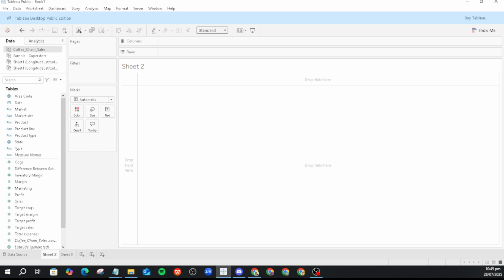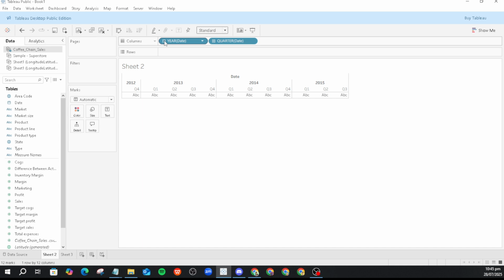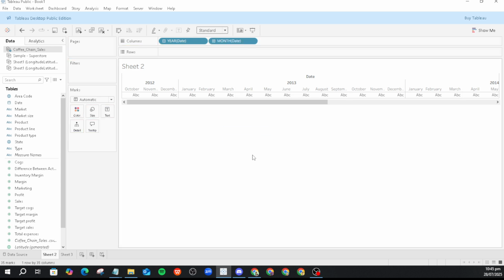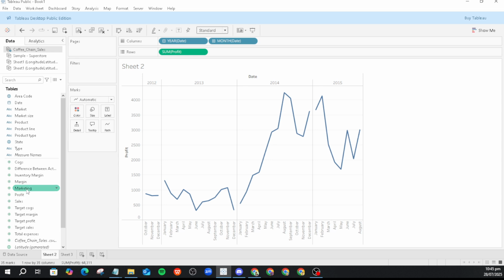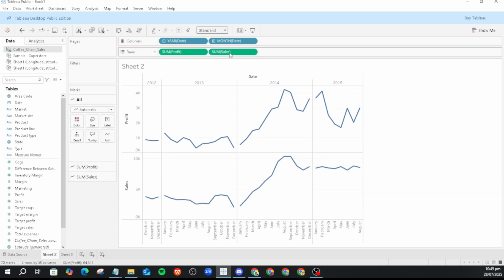How To Create A Stacked Bar Chart That Adds Up To 100_ In Tableau [2025 Guide]